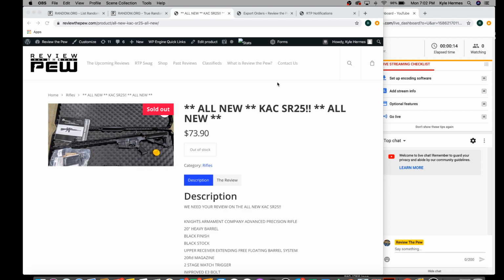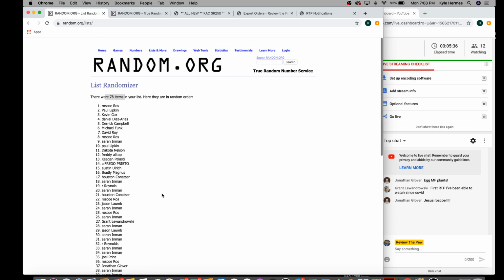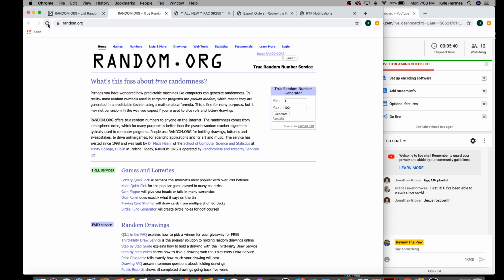REVIEW THE PEW - KAC SR25 20"!!!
INSTRUCTIONS ON HOW TO GIVE A PROPER RTP REVIEW!